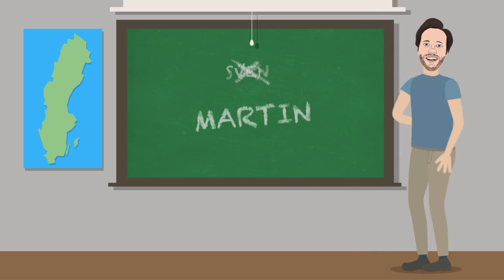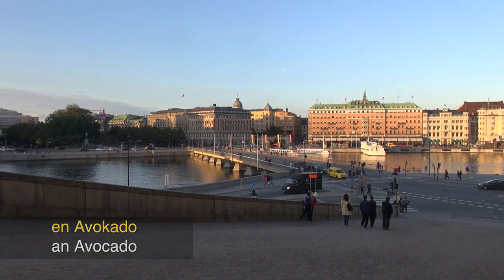SWEDISH NAMES FOR VEGETABLES part 2 - 10 Swedish Words #193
What are the names of vegetables in Swedish? This is part 2 where I also take you on a tour of Stockholm and report from a big fire in the centre of town.
AD: Click here for Swedish course to sign up and watch the first lesson for free. Then pick a monthly subscription or a yearly and get A LOT of other courses from Curious at the same time.

Happy Campers 16 by Magnus Ringblom